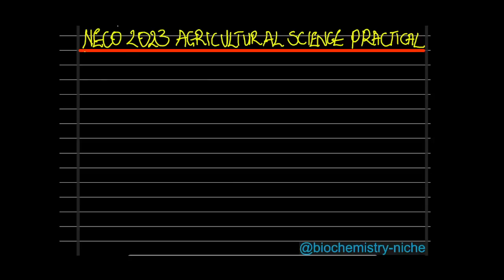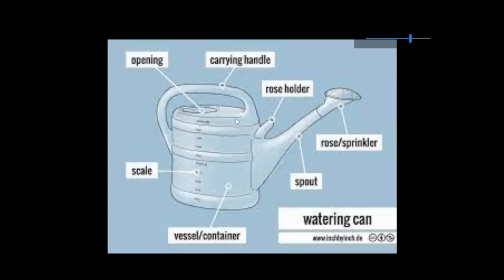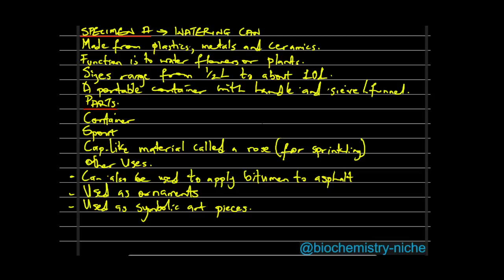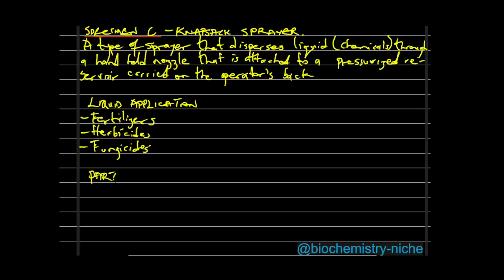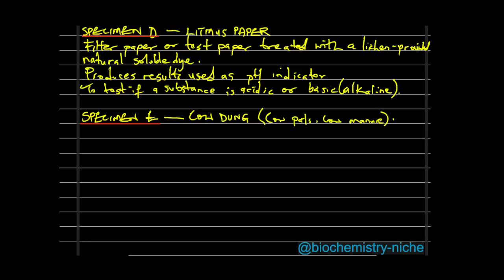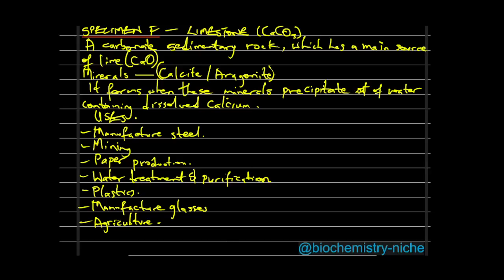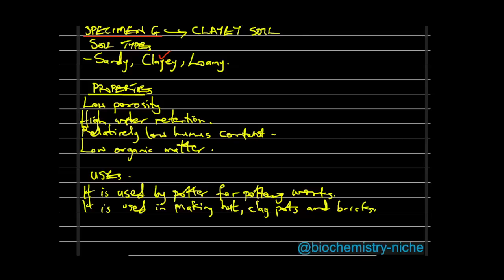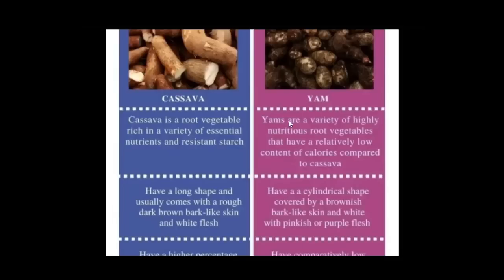NECO 2023 - Agricultural Science Practical Specimen | NECO 2023 All Agric Science Practical Specimen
This practical manual is created to shed light on major characteristics, properties, uses and/or functions of some of the specimens. Mode of operation, description and lots more.